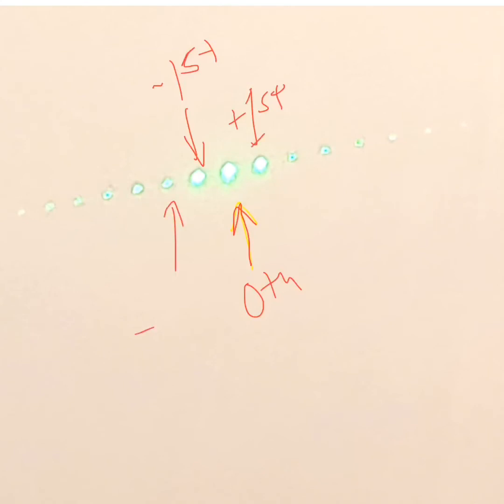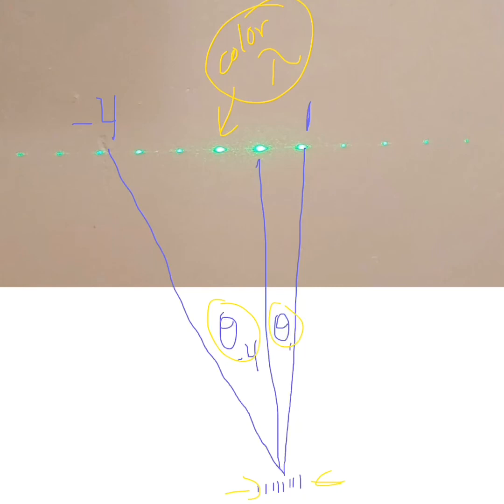diff gratings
Companion to PDF